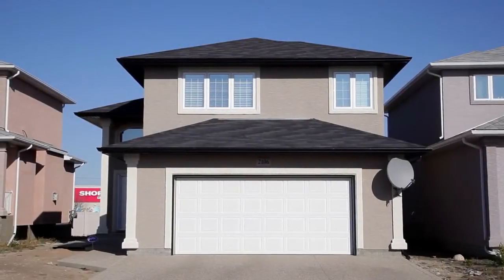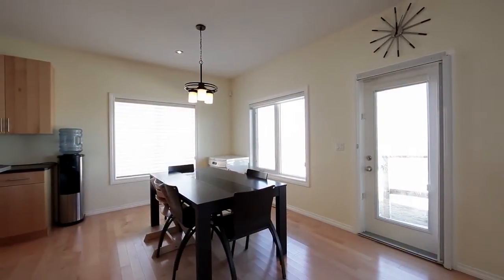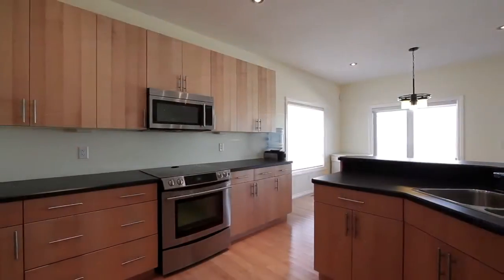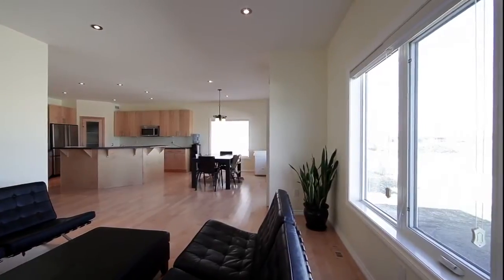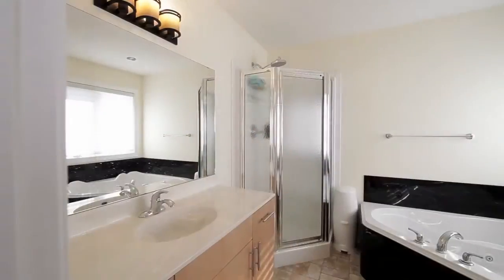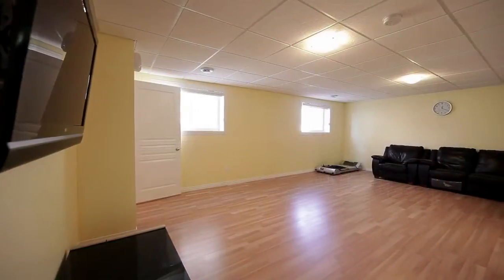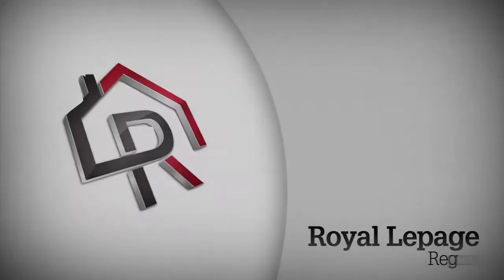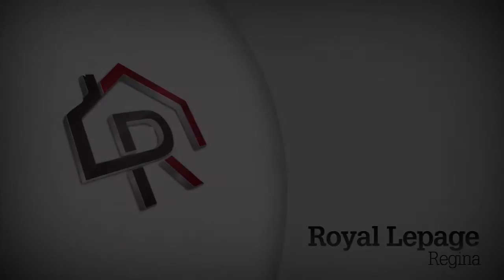2106 Laurier Crescent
Welcome to 2106 Laurier Crescent East. Located in Gardiner Park. As you enter into the large foyer you will immediately see gleaming hardwoods which are located throughout the house. The house is filled with tons of natural light which pours through the abundance of windows. The ktichen comes complete with an eat-in nook and has extended maple cabinets that include stainless steel appliances. The kitchen opens up to the living room with a wall niche above the fireplace, which is the perfect place for a large TV. The main floor also features laundry, a 2 piece bathroom, and a bedroom. The second level features a spacious master bedroom, with a large walk-in closet and ensuite that features a corner jetted tub surrounding in marble. The basement is finished and includes one bedroom, bathroom and den; the 4ft windows give it that nice open feeling. The basement also features a large rec room. The utility room has tons of room for storage or a hobby room. Double extended attached garage is insulated & boarded. For more questions please contact the listing agent today.